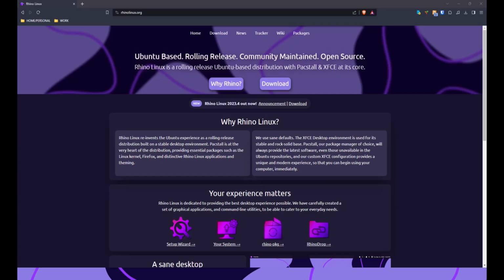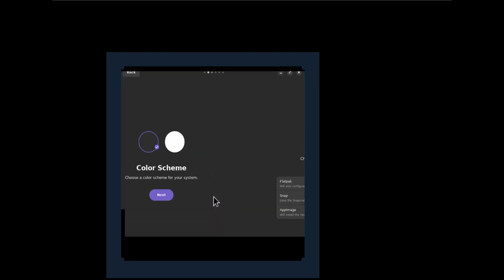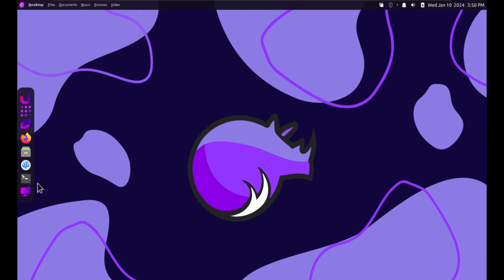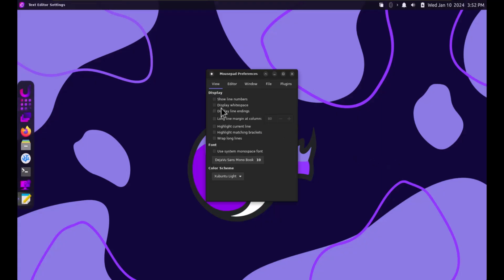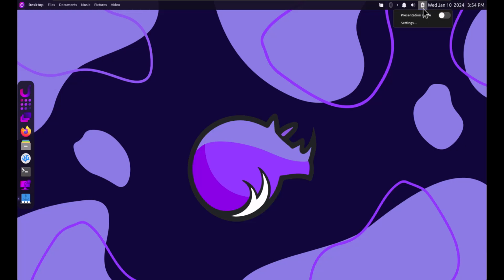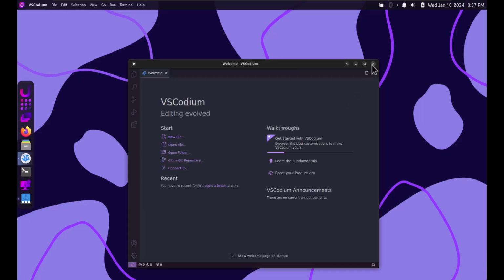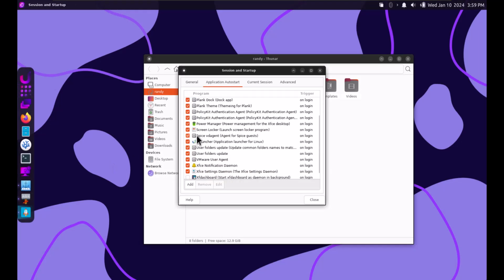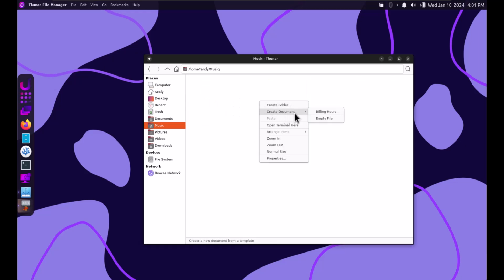Rhino Linux 2023.4 - My First Look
This is my first look at the Ubuntu-based, Rolling Release distribution called "Rhino Linux". It has some unique aspects about it, such as Pacstall and it's XFCE theme.